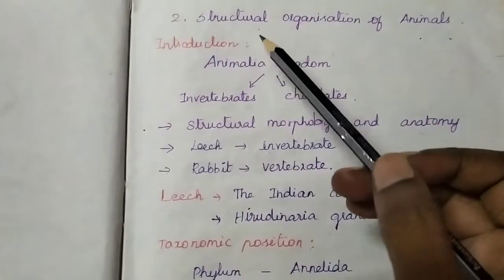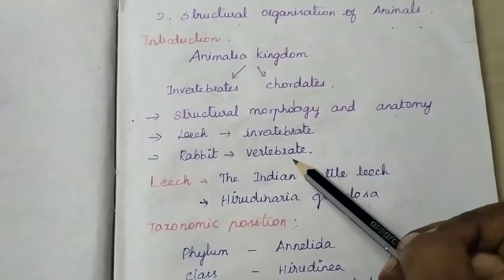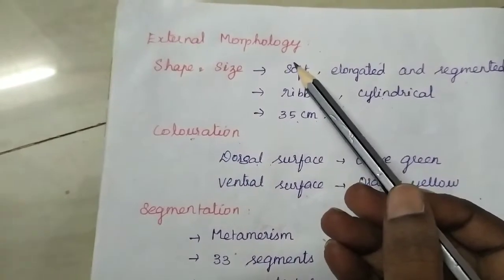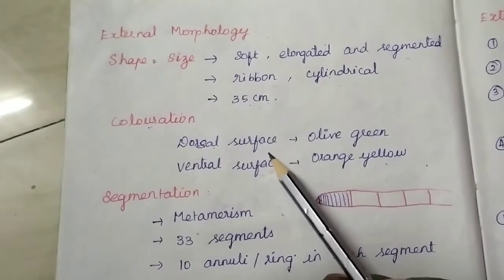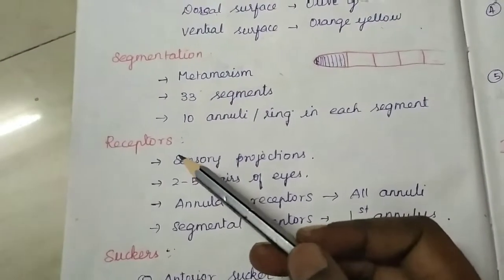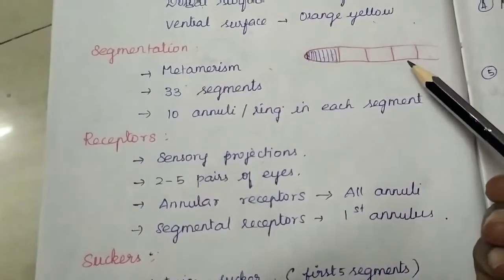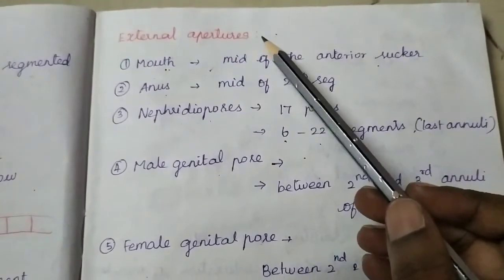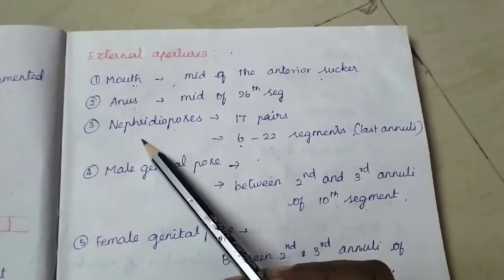Leech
X science Biology